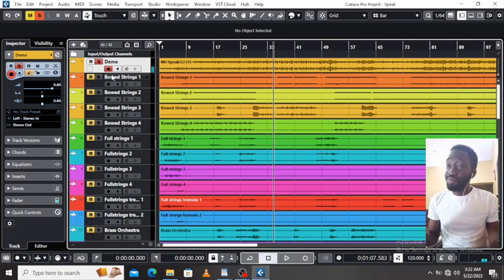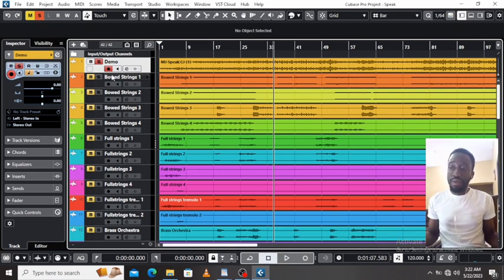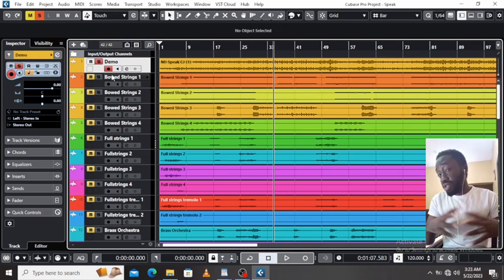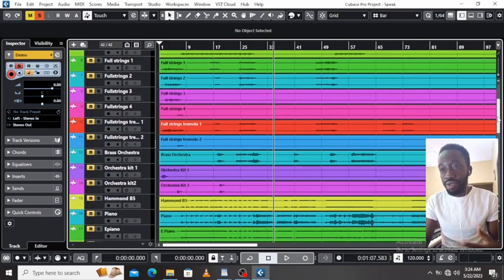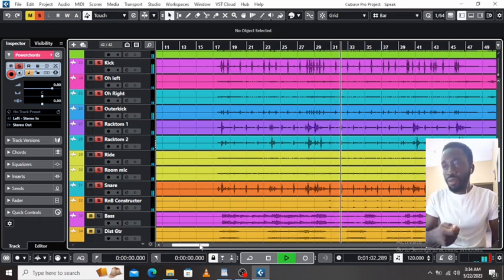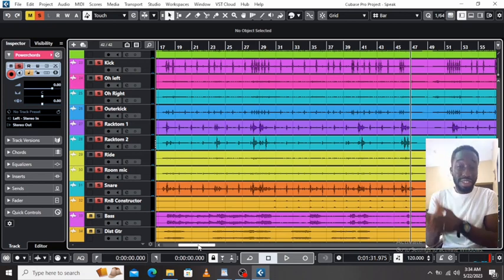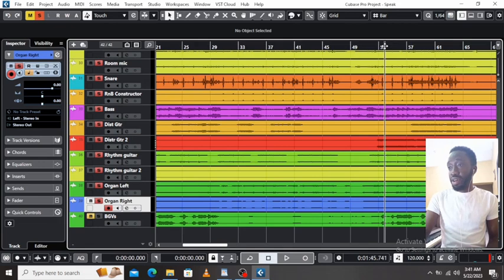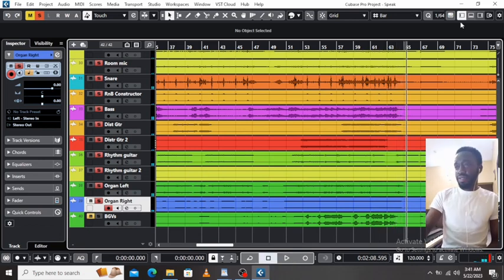How To Produce Gospel Music (Part 2)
This is an expository breakdown on the song Speak by Corwin Phillips. It shows another concept of producing Gospel Music.